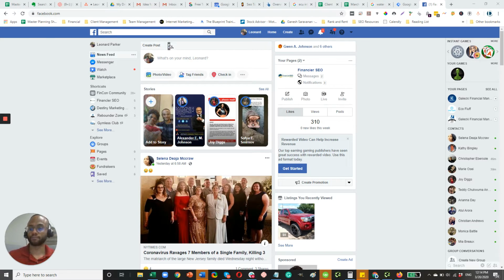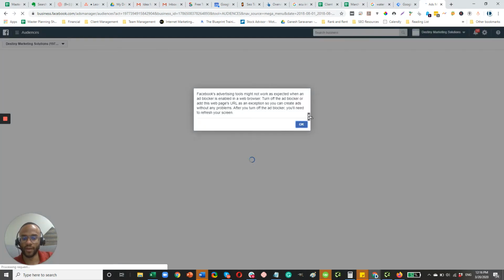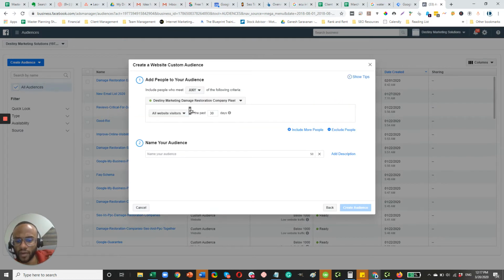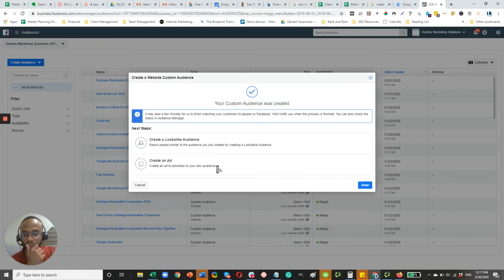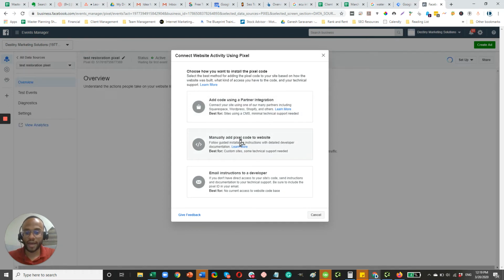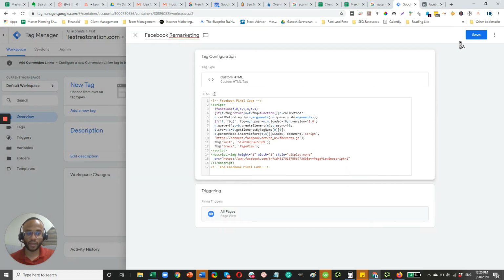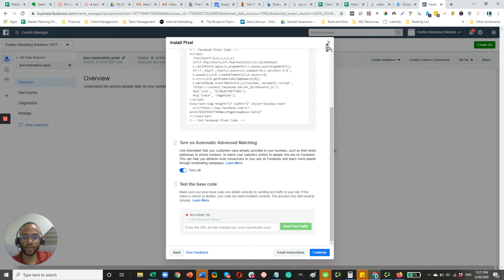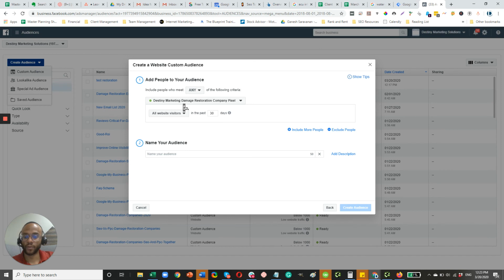How to Install Facebook Remarketing Retargeting Pixel | Destiny Marketing Solutions